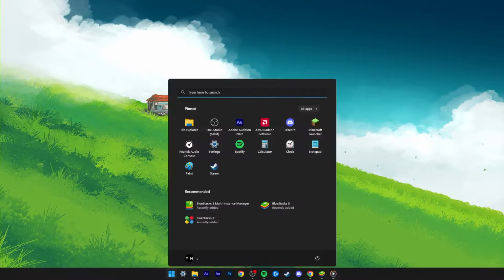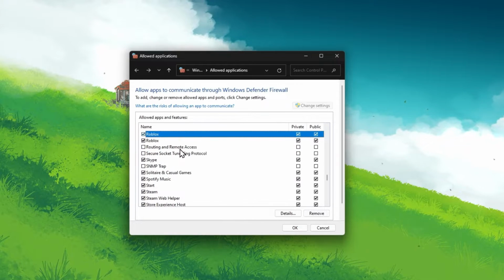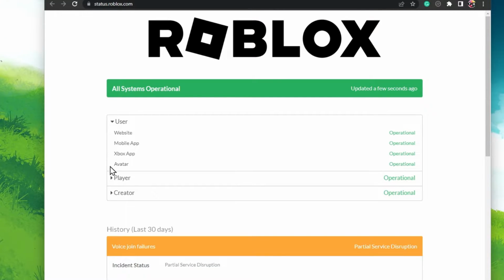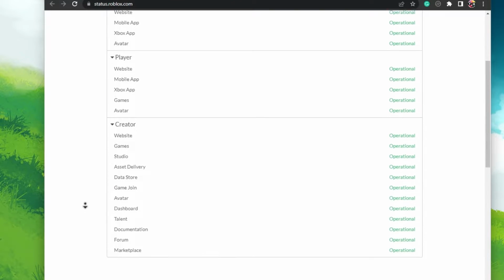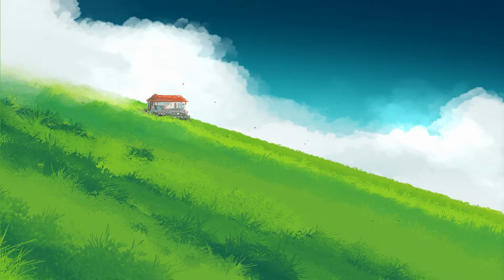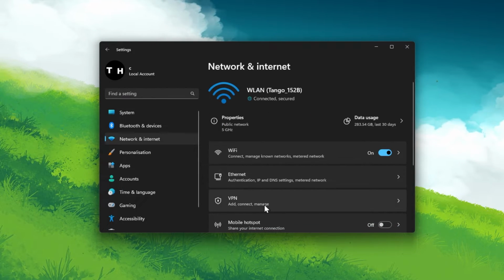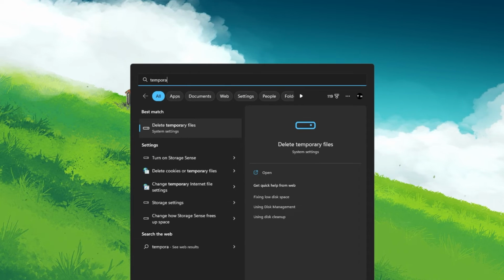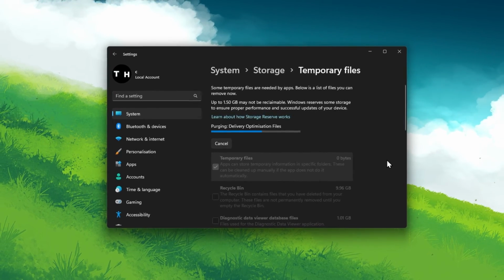Roblox Failed to Connect to the Game - Connection Attempt Failed Fix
A short tutorial on how to fix the Roblox “disconnected, failed to connect to the game” error you are getting when trying to play Roblox on your PC.

Timestamps:
0:00 Introduction
0:18 Roblox Firewall Bypass
0:43 Check Roblox Server Status
1:12 Test Network Connection
1:45 Disable VPN Connection
2:01 Delete Temporary Files